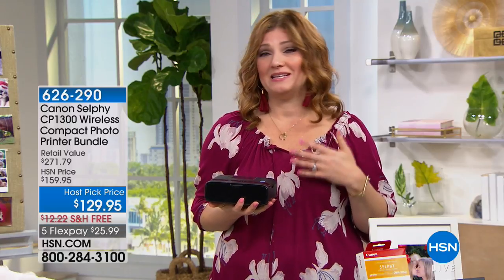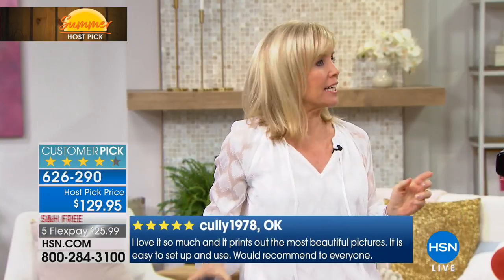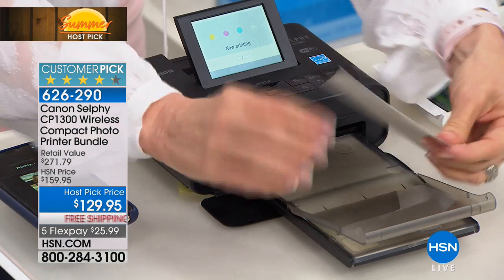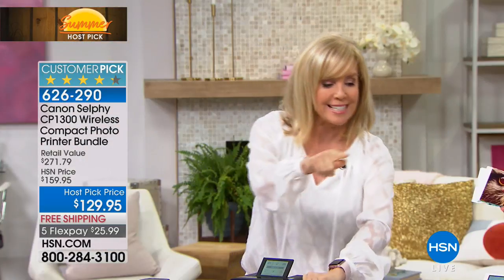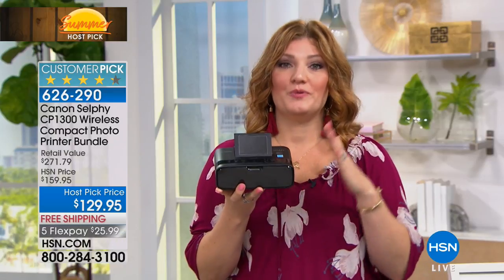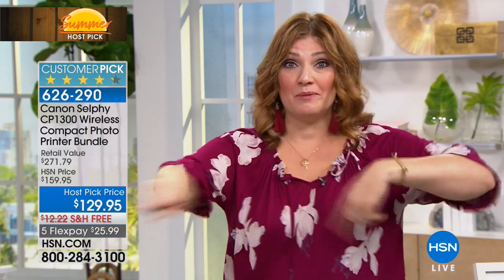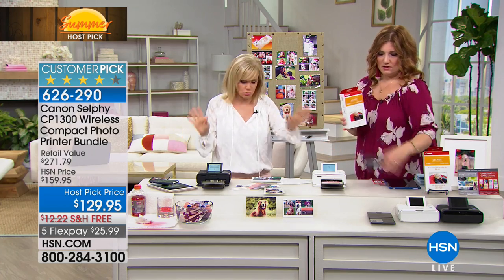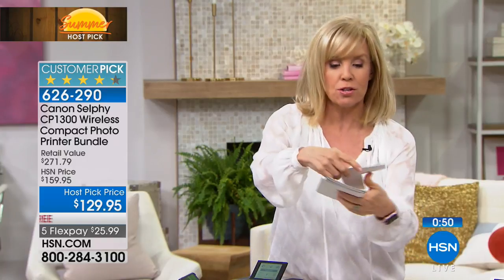Canon Selphy CP1300 Wireless Compact Photo Printer Bundle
If  printing and sharing photos seems like too much of a hassle, Selphy is here to change your mind. This compact photo printer puts...